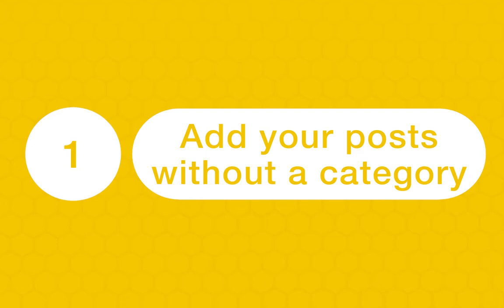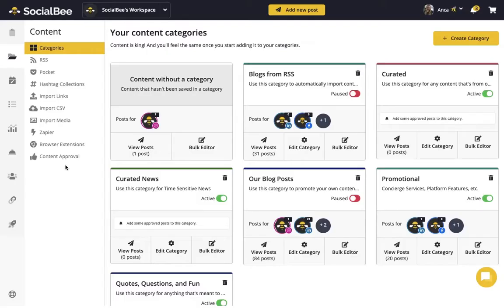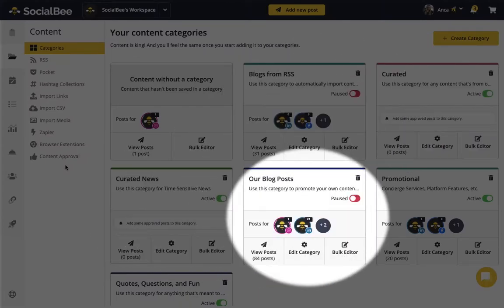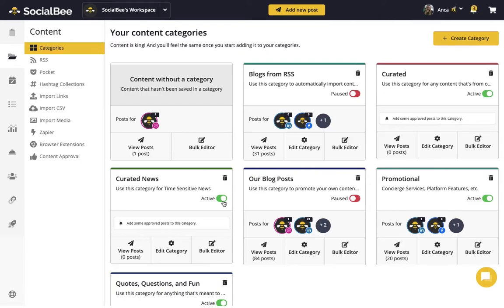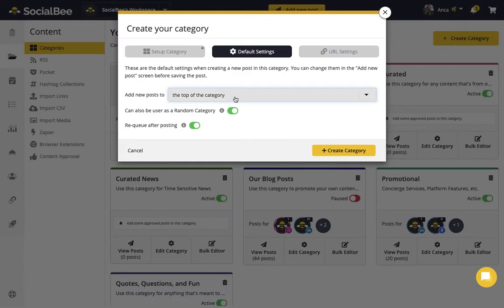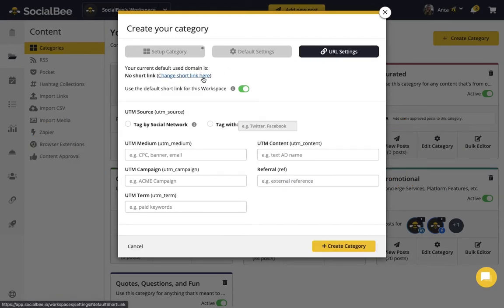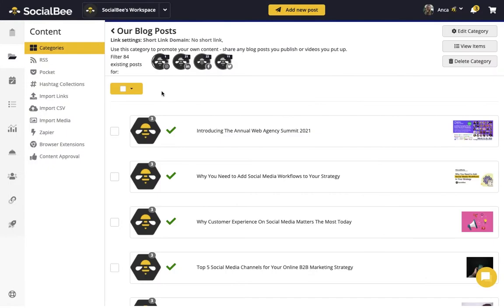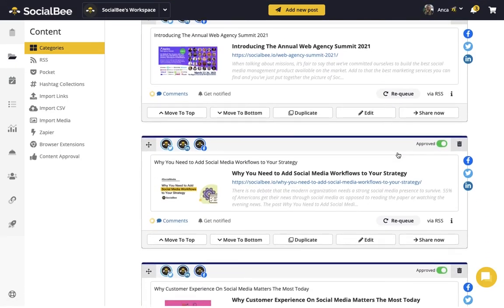All you need to know about Categories in SocialBee | SocialBee.io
How do you keep your content organized within SocialBee? By using our Category-based System.

Learn all there is to know about it by watching this video.

You can find step-by-step instructions on how to use every major feature in our Help Documentation.

4.